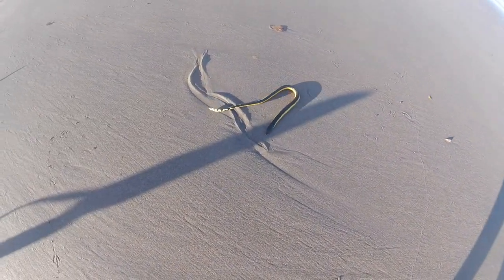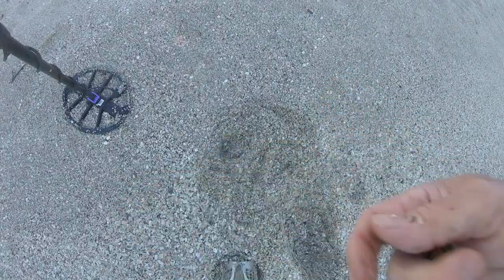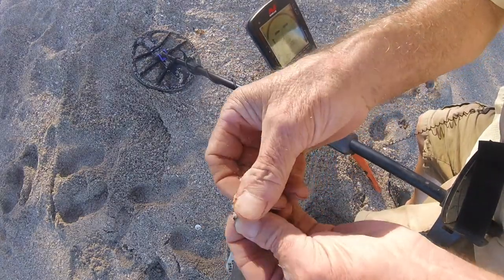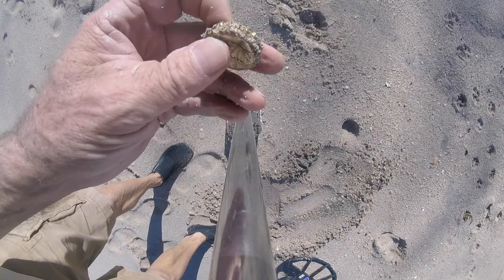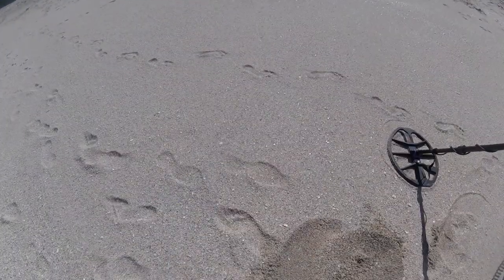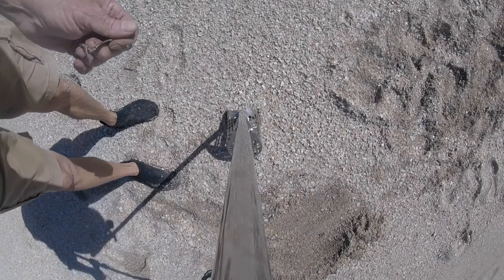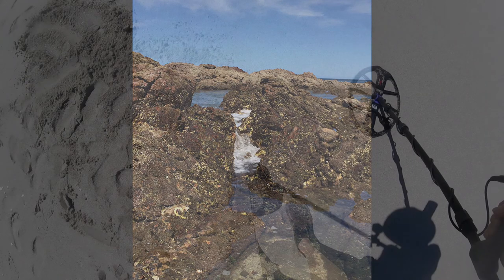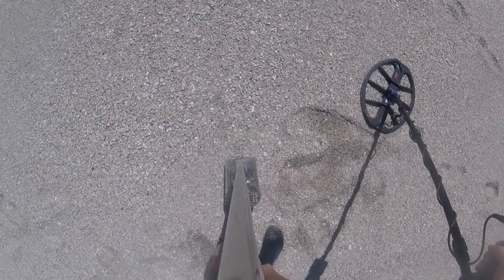NEW - March 15, 2021 Beach Silver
A four hour hunt on a nearby beach here in Costa Rica, lots of silver and bling found with my Equinox 600.